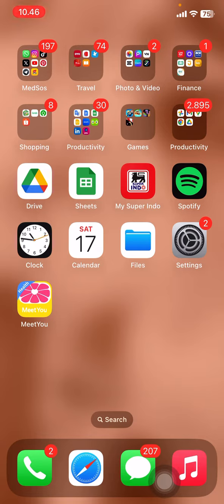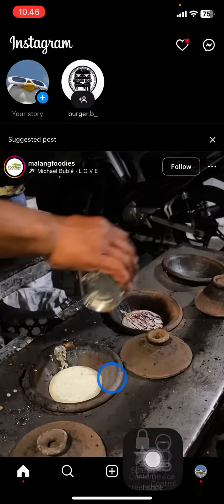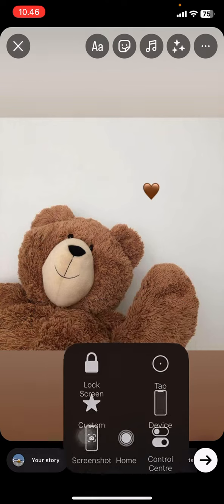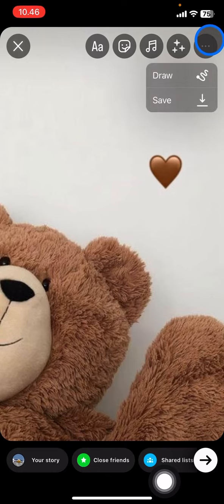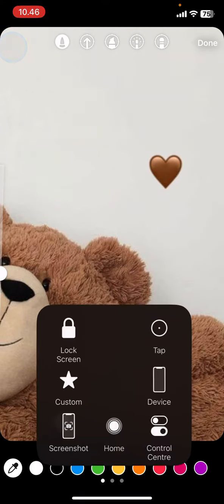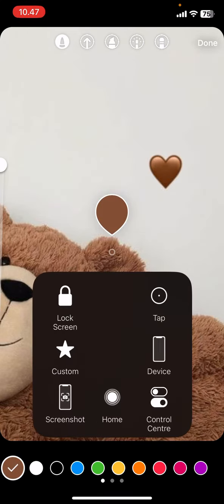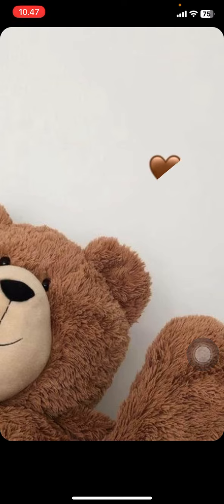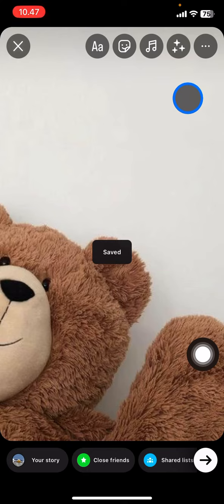~ Instagram Secrets: Removing Emoji from Photos Made Simple!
In this video, we're going to uncover the secret method for removing emoji from your photos using nothing but the Instagram app. Say goodbye to unwanted emoji cluttering up your favorite snapshots - we've got you covered!

Removing emoji from your photos has never been easier. With just a few simple steps, you can clean up your images and make them look picture-perfect. No need for complicated photo editing software or expensive tools - all you need is Instagram.

To start, open up the Instagram app on your device and head to the story section. From there, select the photo containing the emoji you want to remove. Once you've chosen your photo, tap on the three small dots in the top right corner and select the "draw" option. Choose a pen size that matches the background of your photo, then start scratching over the emoji to make it disappear.

Once you're satisfied with the result, tap "done" and download your newly emoji-free photo. It's as simple as that! With this handy Instagram hack, you can quickly and easily remove emoji from any photo, giving you the clean and polished look you desire.